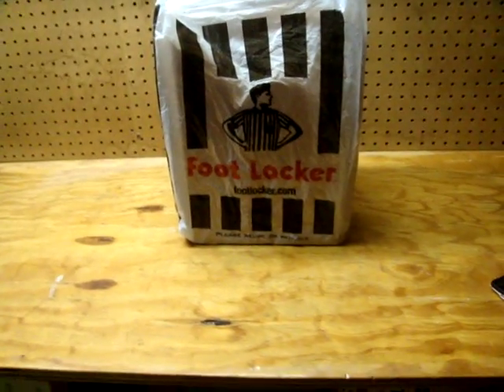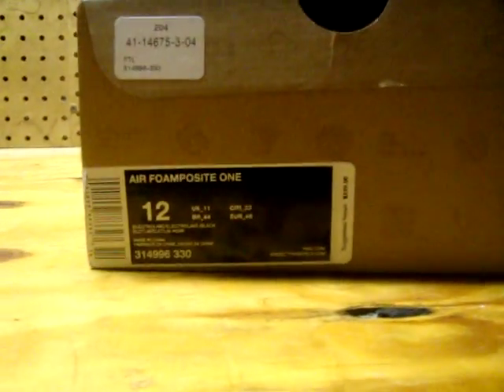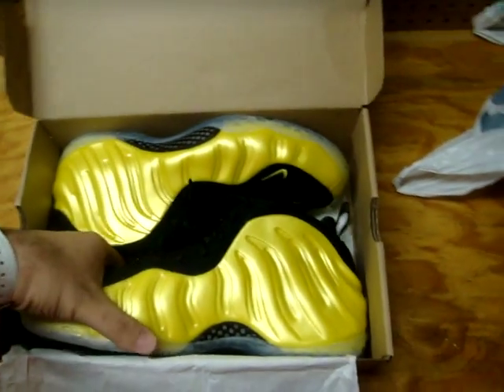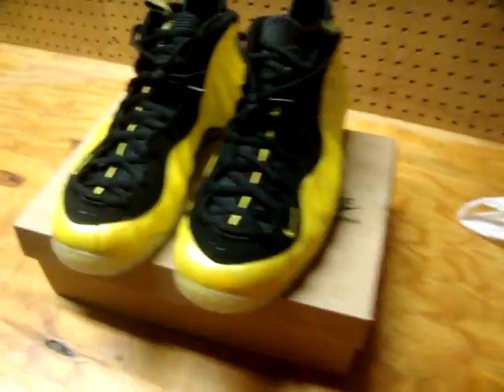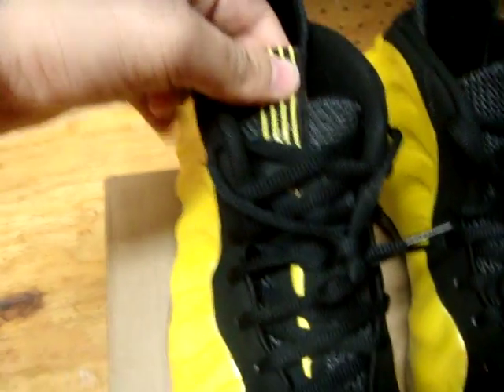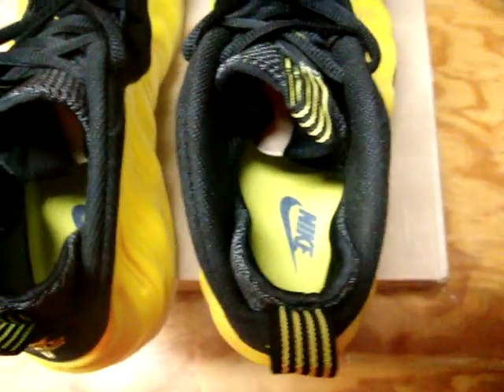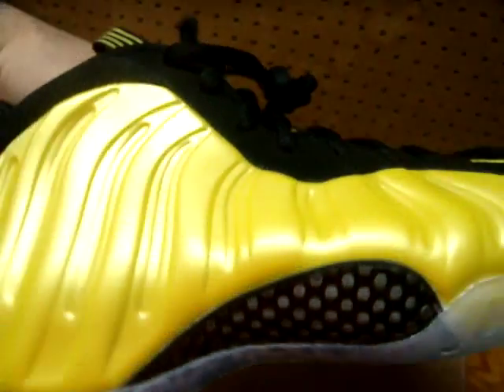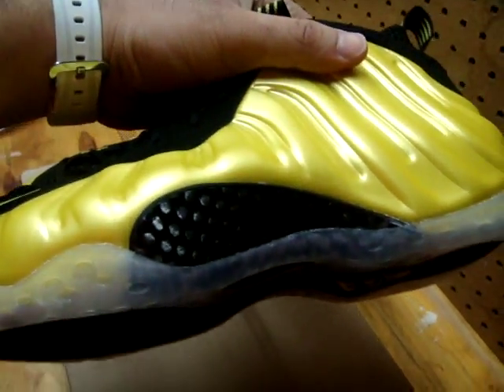Nike Air Foamposite Electrolime Unboxing